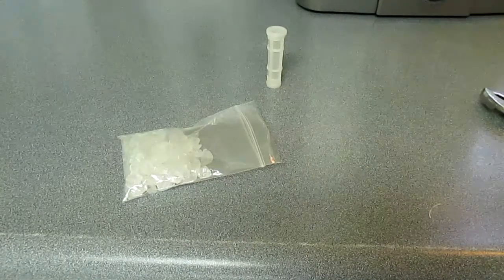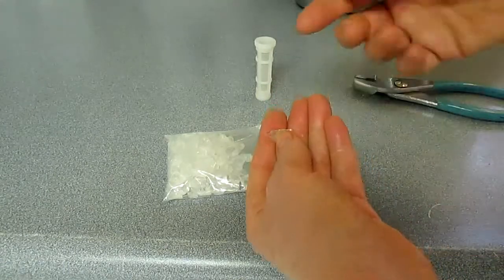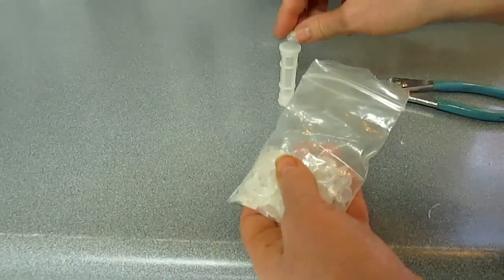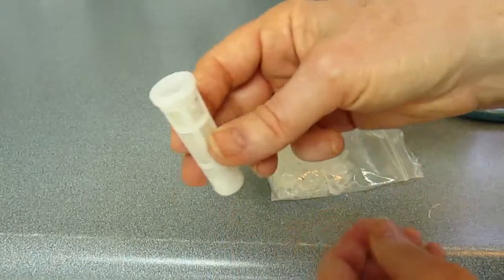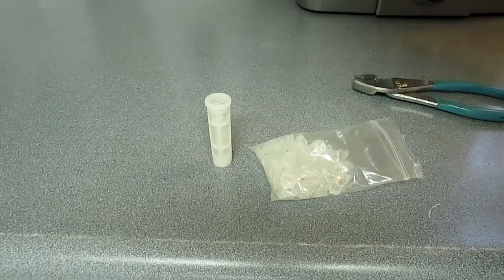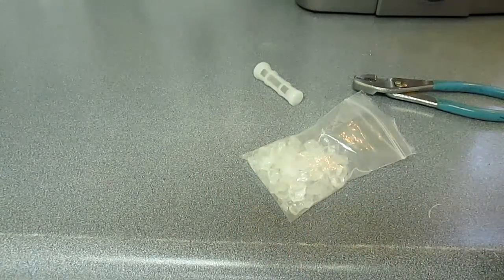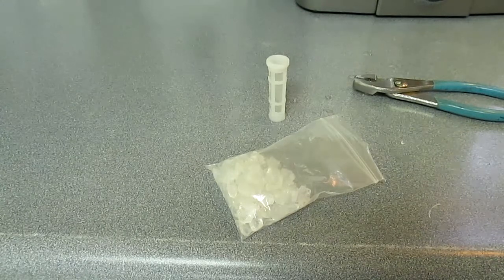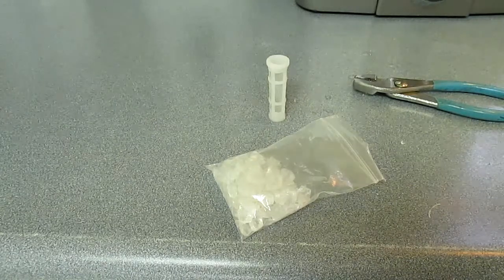How & Why Use Anti Scale Crystals with your Water Ionizer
Alkaline Water Plus